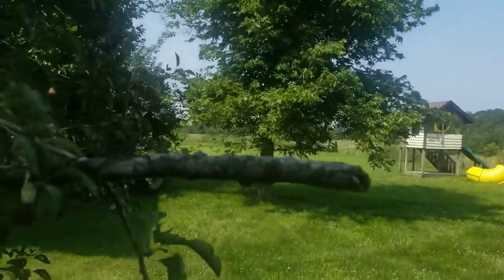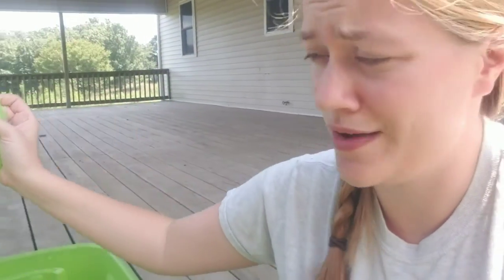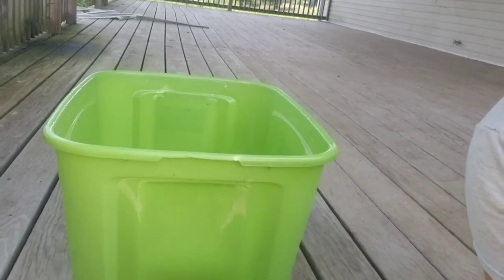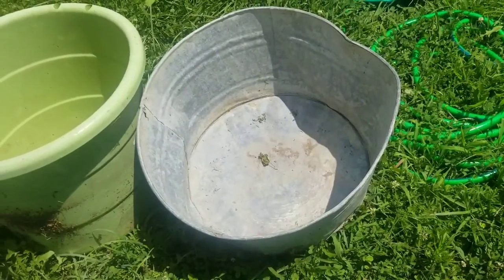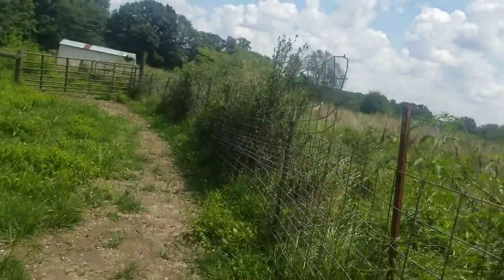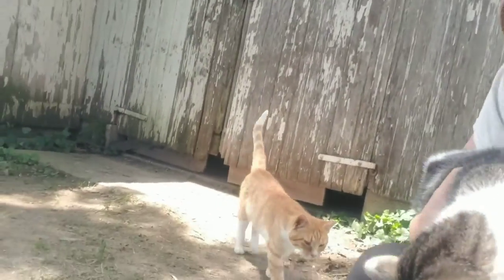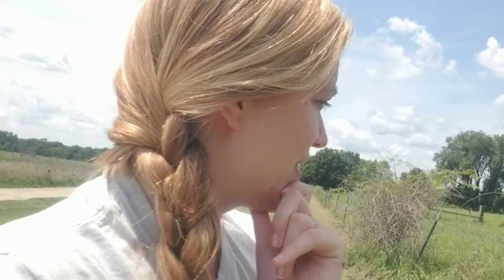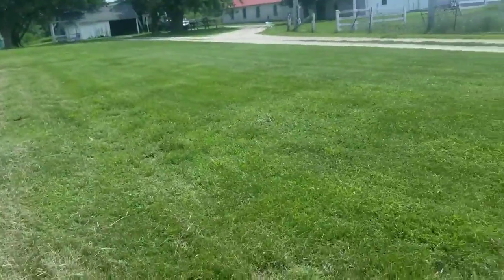Discoveries during Property clean up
See what we are finding while we clean up the new homestead. For a while we will probably be discovering all kinds of different things.